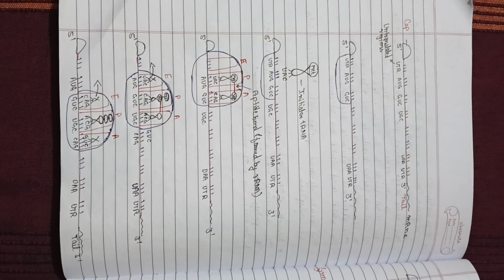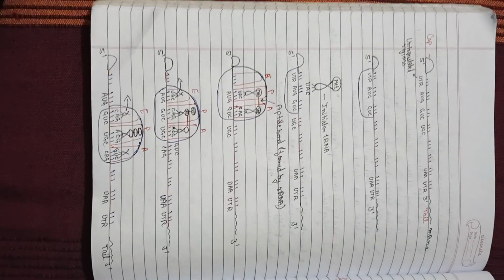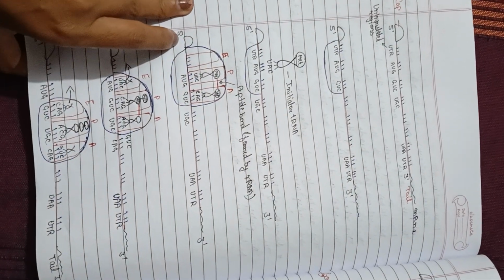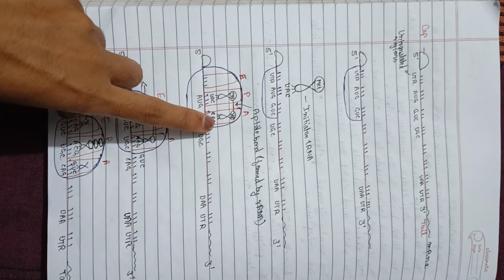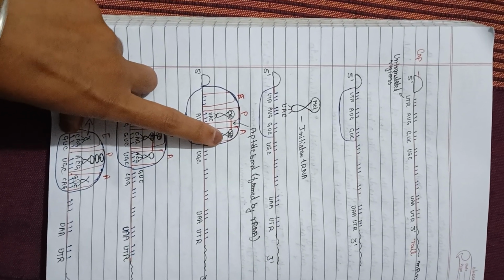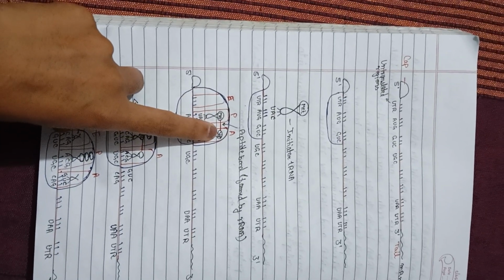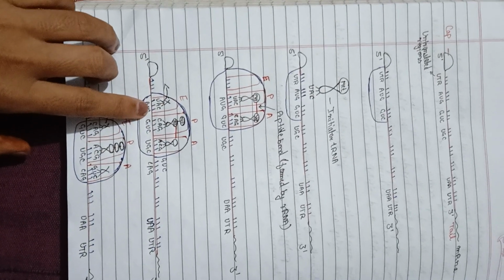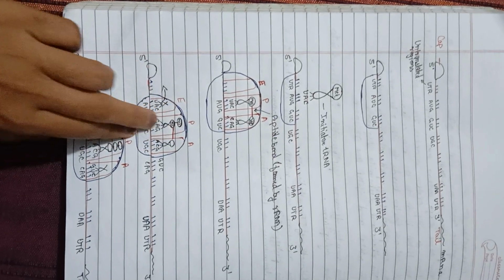Translation (+2 Biology topic )